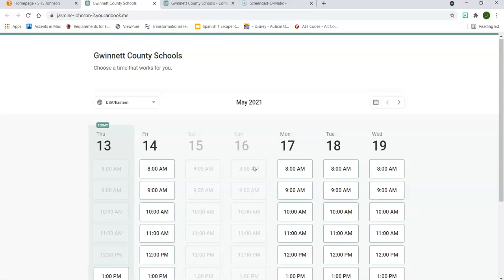Book Me Tutorial